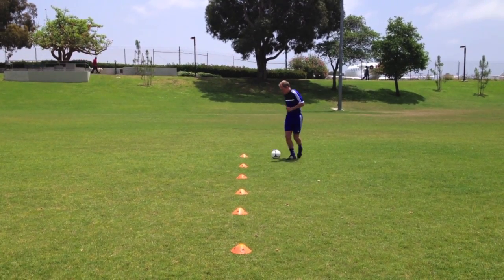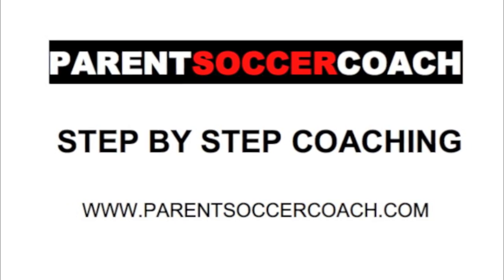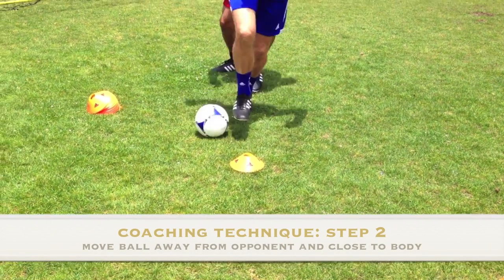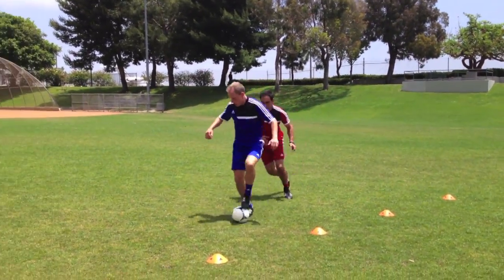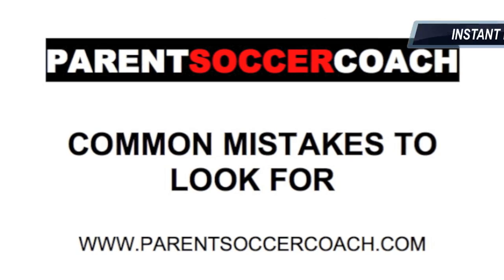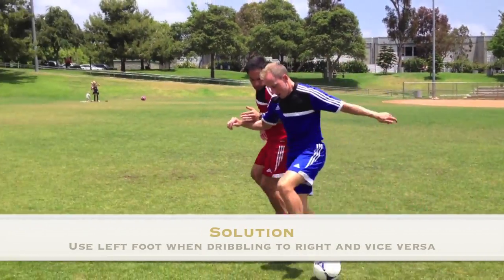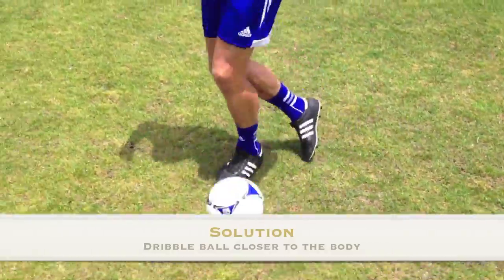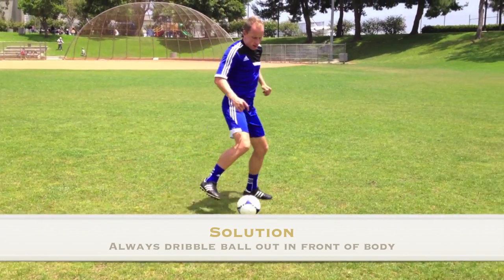Dribbling: Sole of the Foot